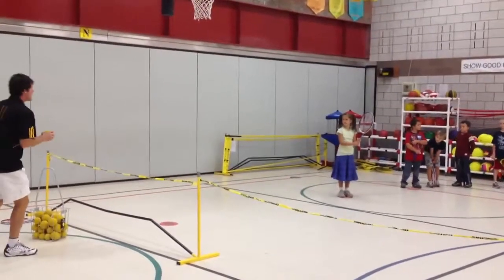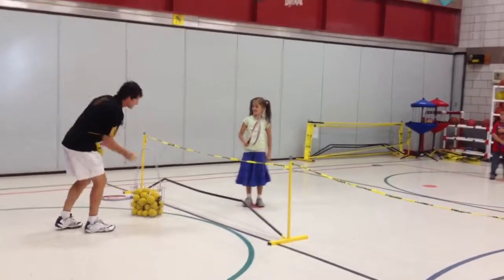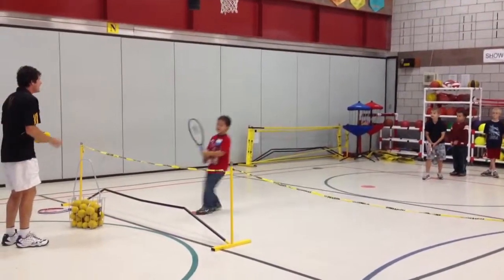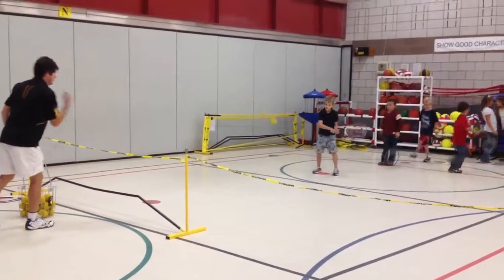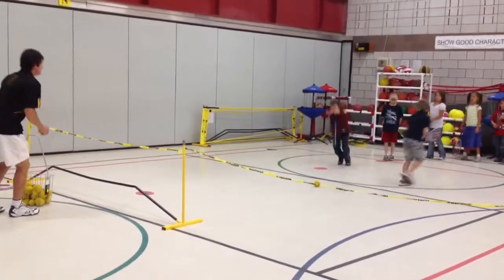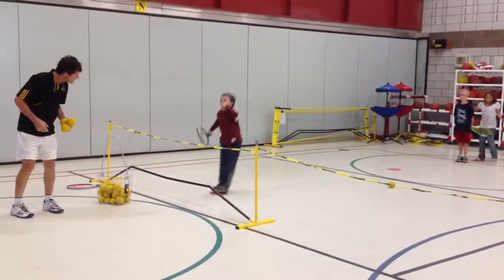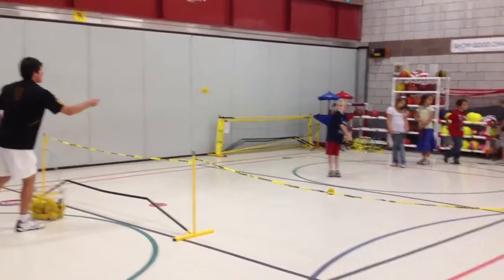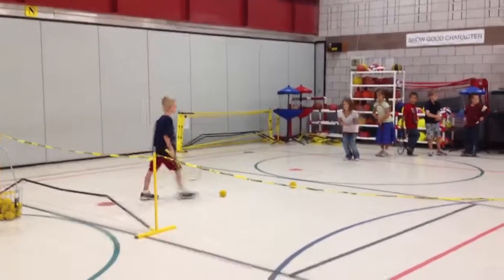FAST Backhand Volley Drill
A drill designed to introduce the backhand volley